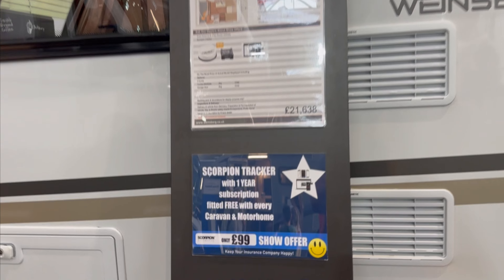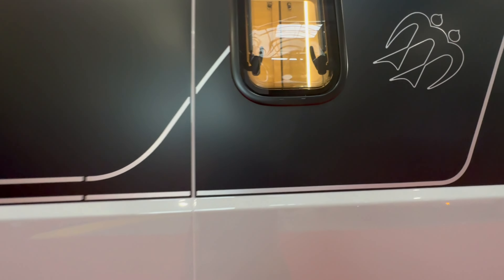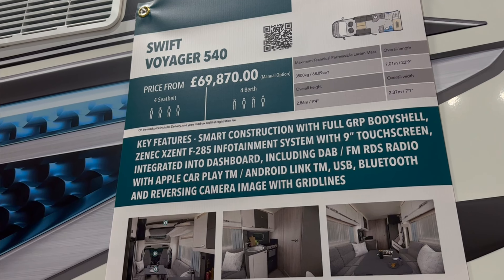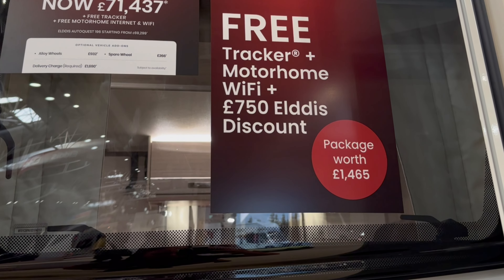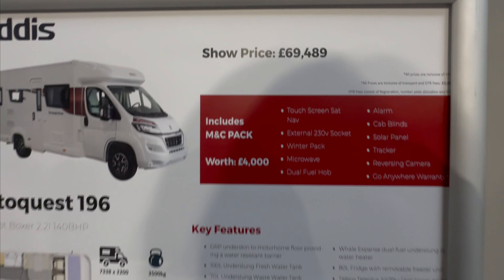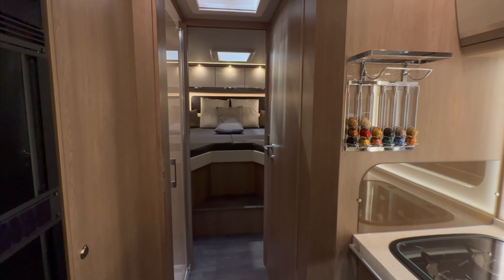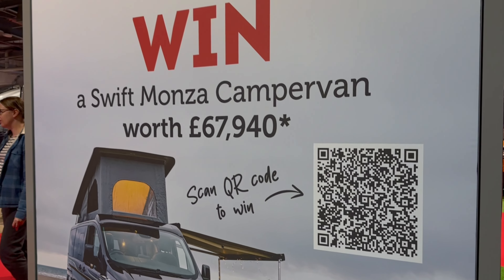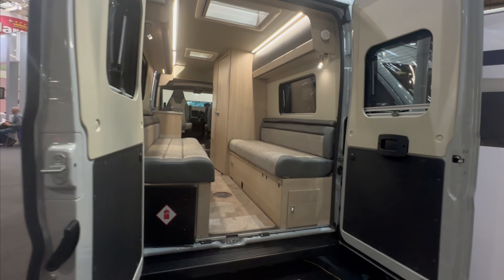Motorhome and Caravan Show October 2023 | NEC | Mental Health & Menopause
So my original plan was to spend all week working from the Motorhome & Caravan Show in October 2023 at the NEC. However, my hormones had other ideas! This honest and open vlog is not my usual but I want to show you what I have to deal with and how it affects my day-to-day life out of nowhere.

This video really might help others - not just my female subscribers but also for my male subscribers who may have a partner, wife, girlfriend, sister, mother and others who may be experiencing perimenopausal symptoms.